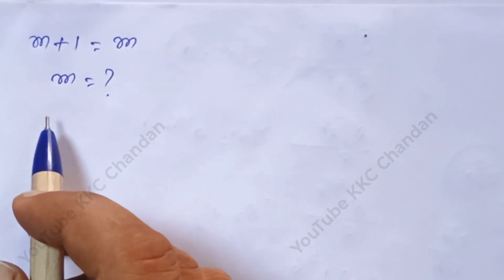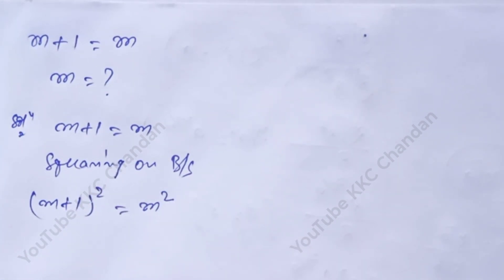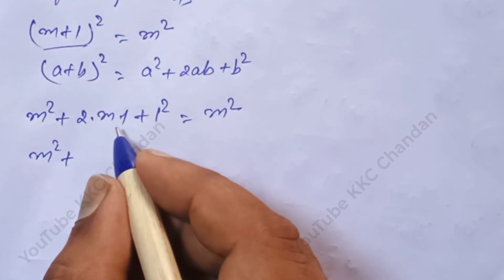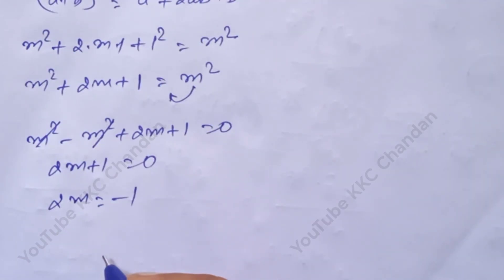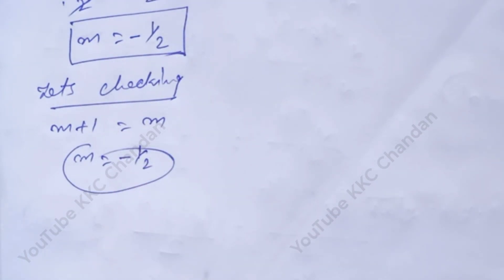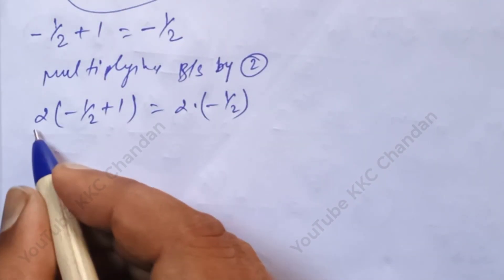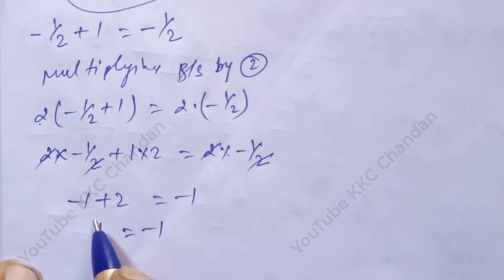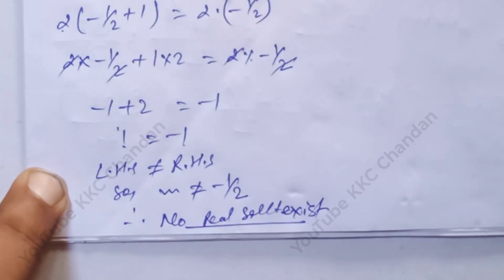99% Students Get This Simple Equation Wrong ❌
99% Students Get This Simple Equation Wrong ❌

☞ If you like this video about Nice Algebra Maths Problem | How to Solve For "m" ❓

▪︎Nice Algebra Maths Problem | How to Solve For "m" ❓

✿ THINKING POSITIVITY, SPREAD POSITIVITY ALWAYS (⁠｡⁠◕⁠‿⁠◕⁠｡⁠)